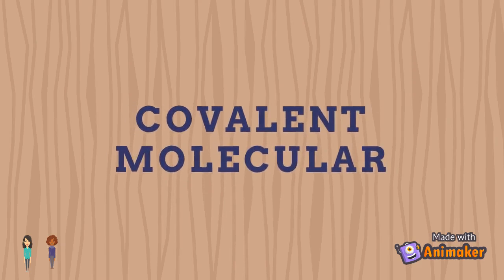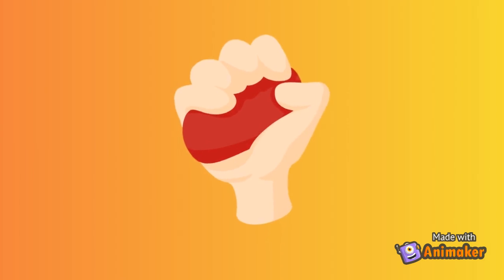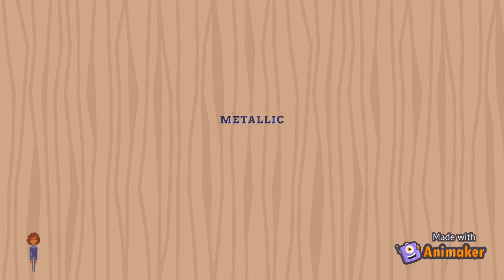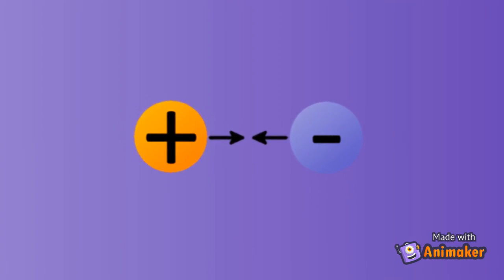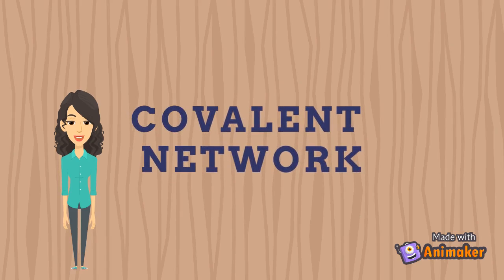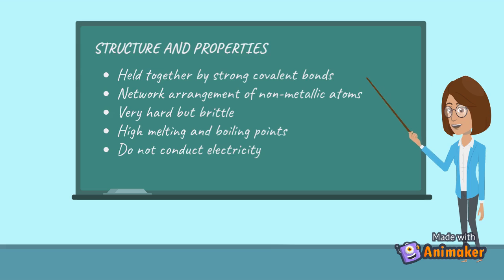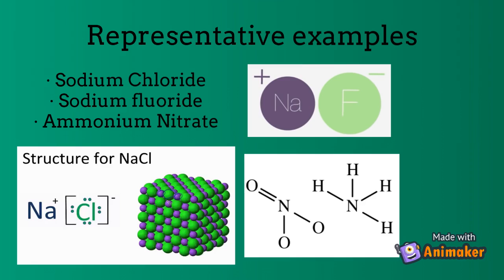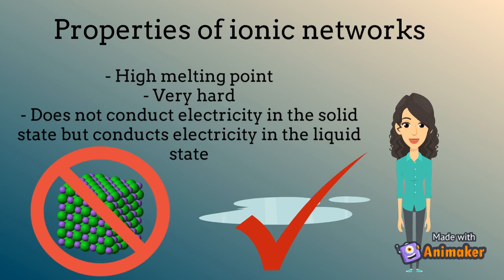Chemistry Year 11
Sabeeha Ahmed and Hiaydee Elmardi